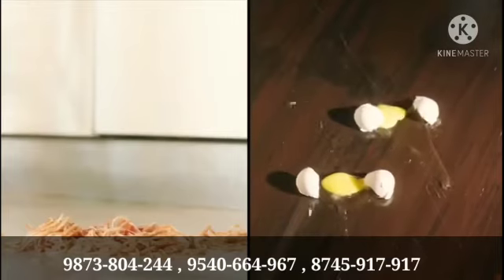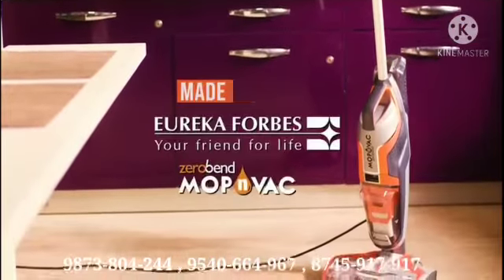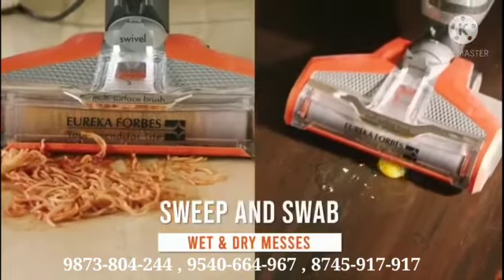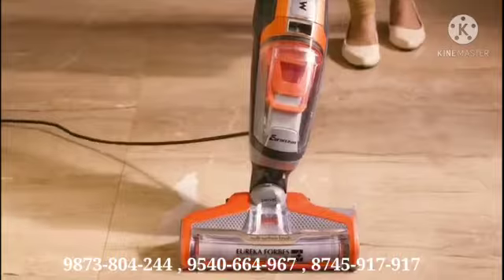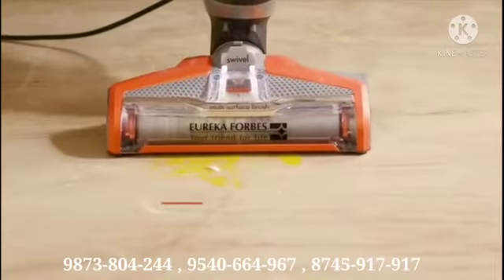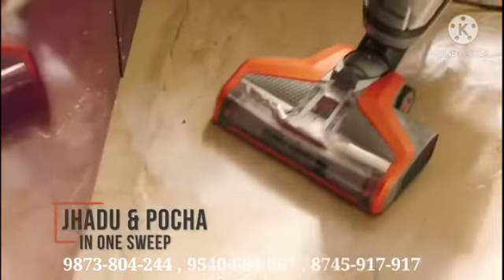Mop Corner period ke Time Ghar Ki Safai kaise kare | Eureka Forbes MOP N VAC | COMPLETE Solutions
coronavirus ke andar Ghar Ki kaam Bai ko karo chhutti  and Safai Karega MON N VAC COMPLETELY